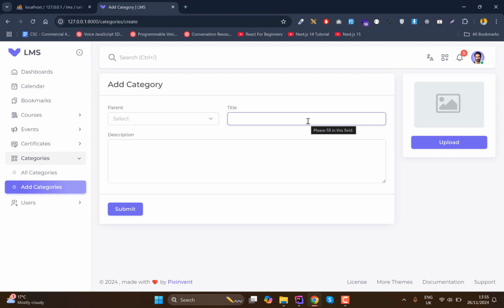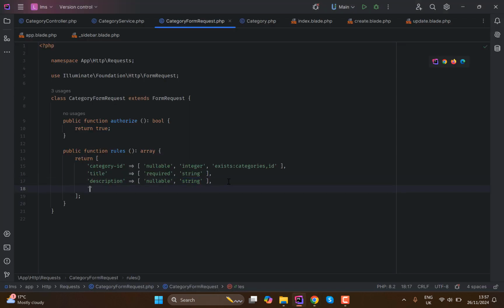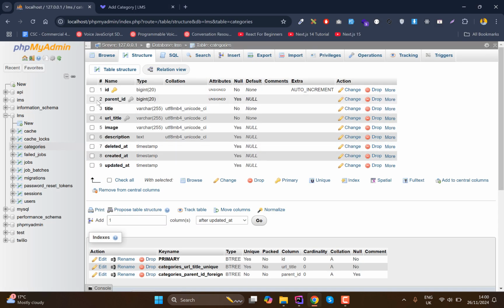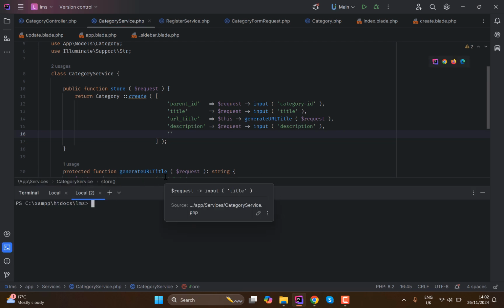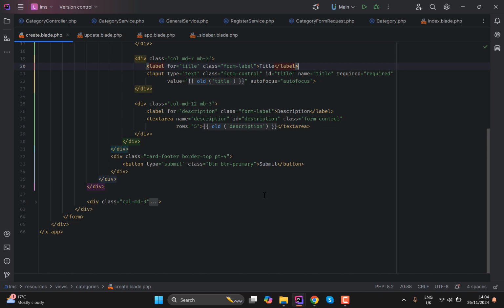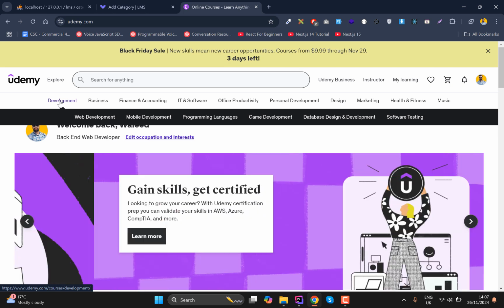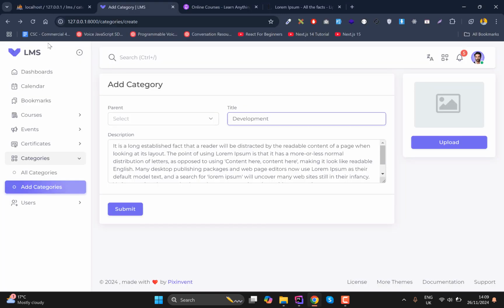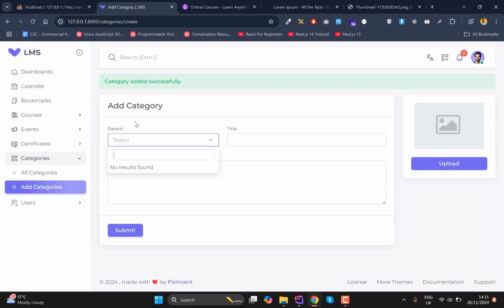Part 9- Learning Management System | LMS | Laravel | PHP